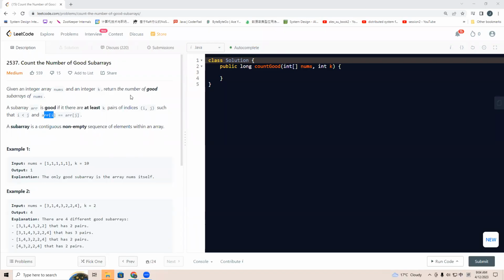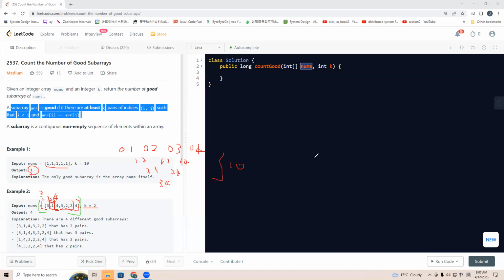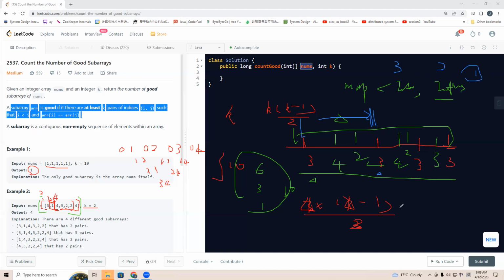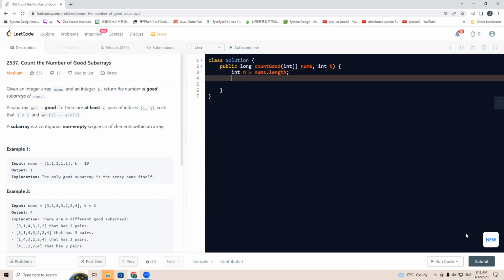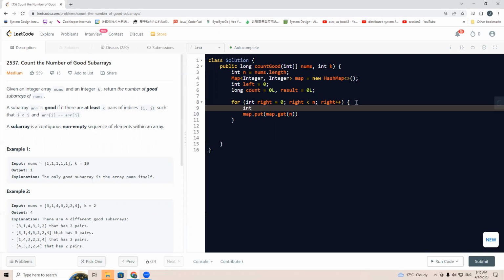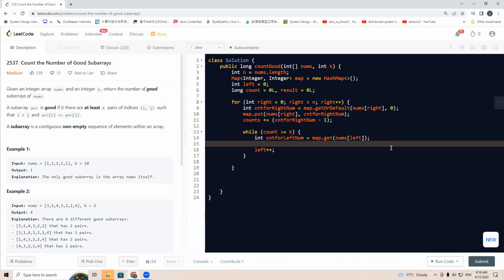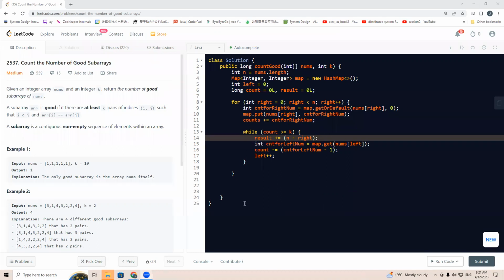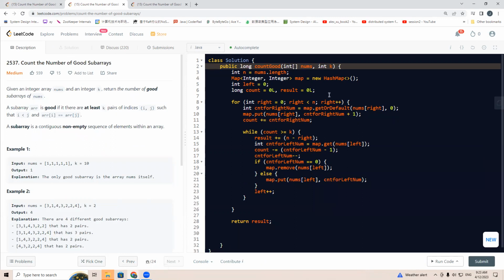2537. Count the Number of Good Subarrays